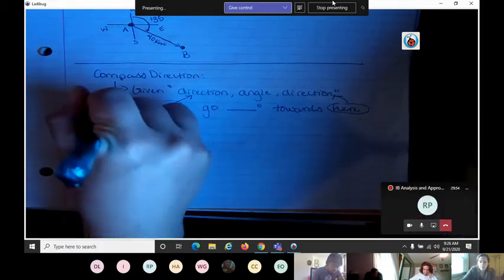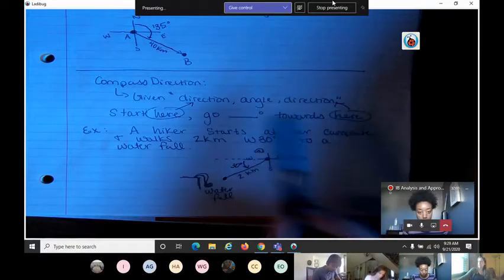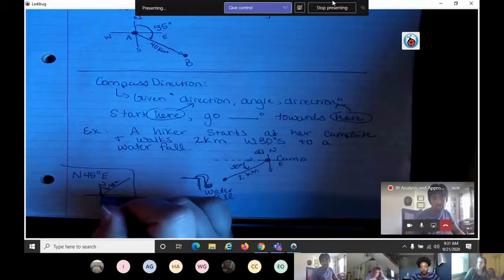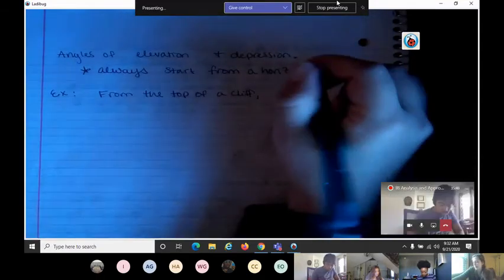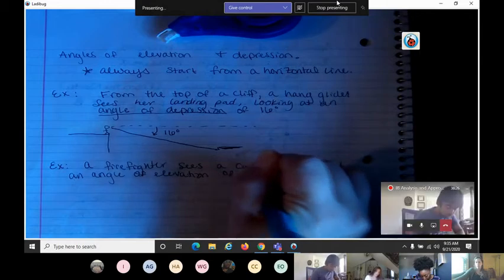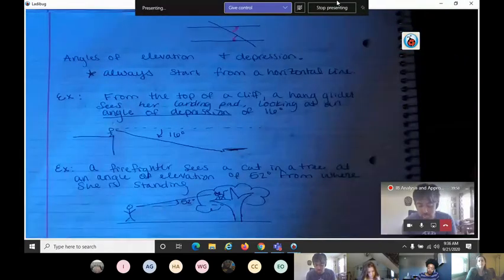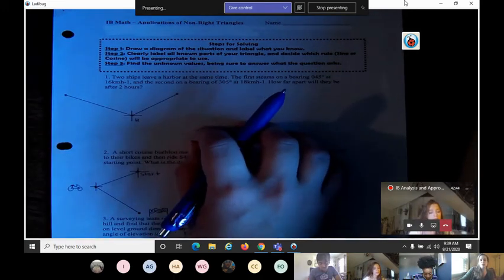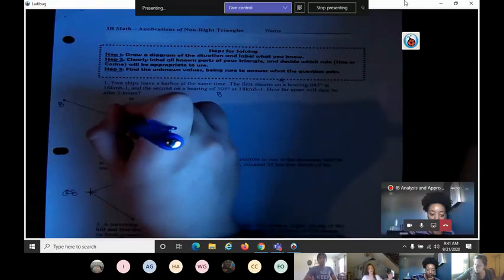IB AA Junior Class 9.21.20 (Part 2)